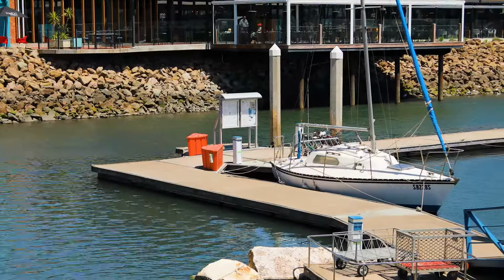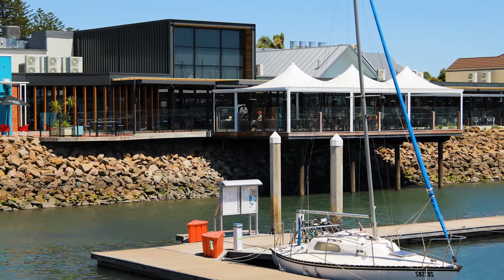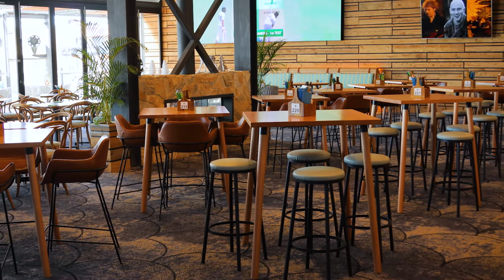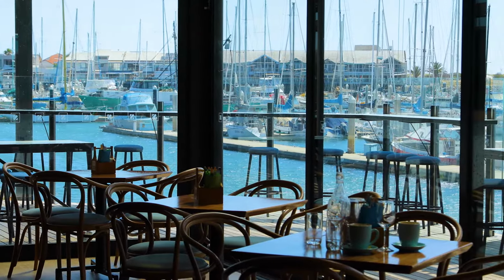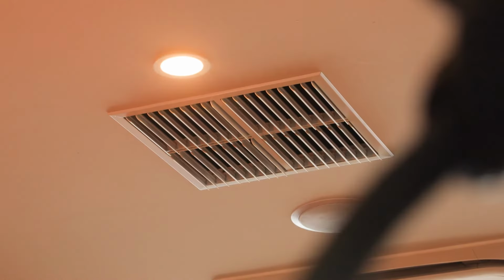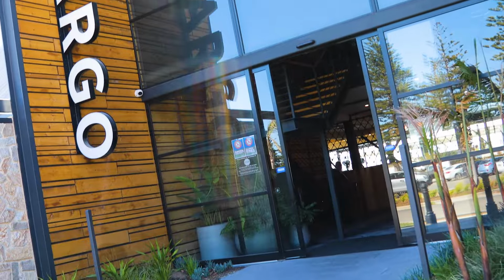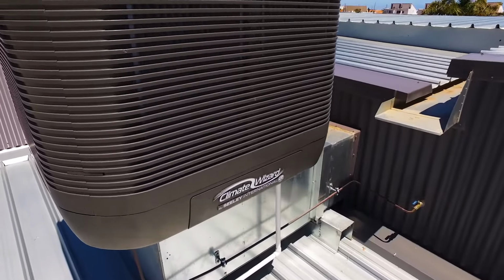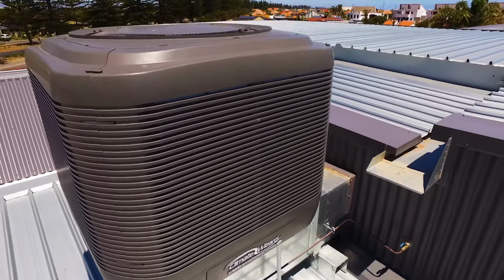Climate Wizard CW-6S Testimonial - Sailmaster Tavern, South Australia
Renovations of the Sailmaster Tavern included the installation of four Climate Wizard CW-6S air conditioning units. A cooling solution was required that could provide a constant and comfortable temperature to the dining area, unaffected by external doors remaining open during operating hours in the warmer months – the type of application that Climate Wizard is ideally suited for!